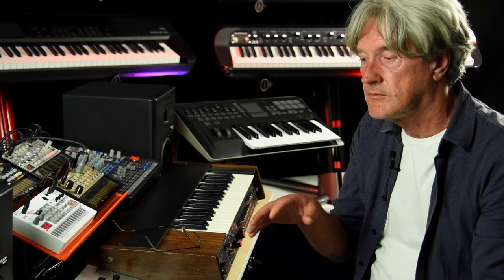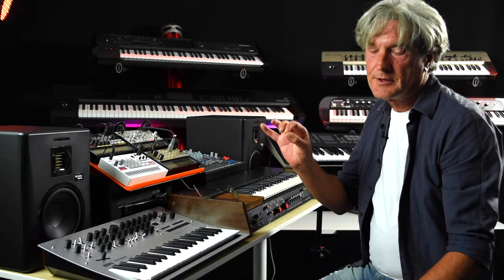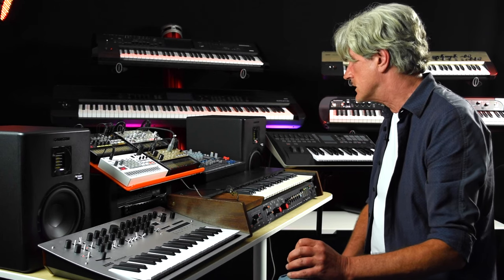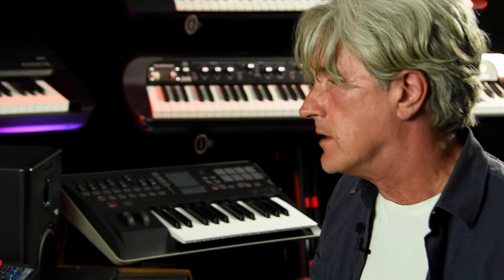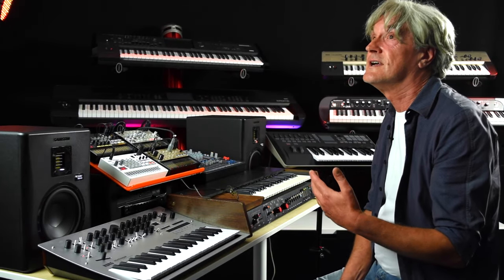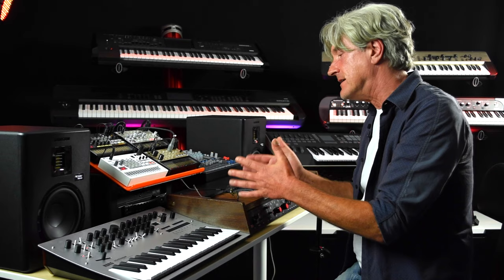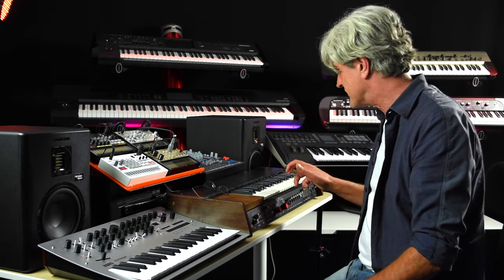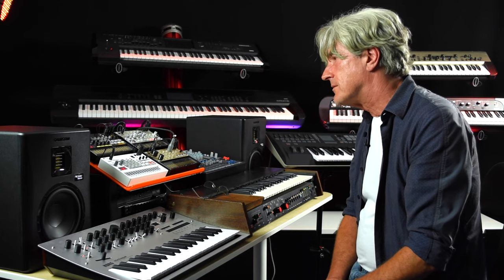Human League keyboard player, Ian Burden talks about the synths Part 2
Part 2 - Ian Burden Keyboard player and co-writer for the Human League, talks about his music career pre and post Human League days. Across the series of 3 videos, Ian talks about his sound design techniques in the days when synthesizers were for the rich, and how he experimented to create synthetic sounds.  As well as anecdotal stories when the  Human League were number one in the charts, Ian also talks about the products used to create the “League Sound” and moves on to the present where he has recently returned to writing and creating new music.